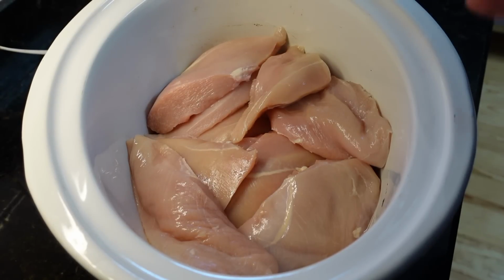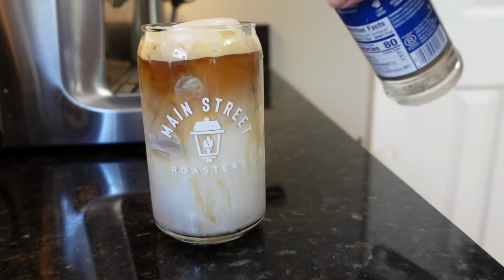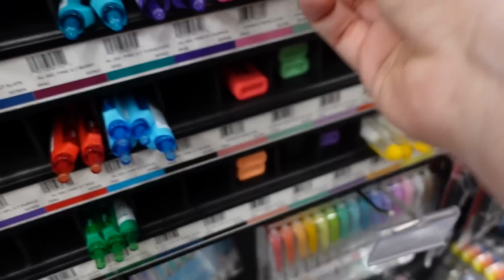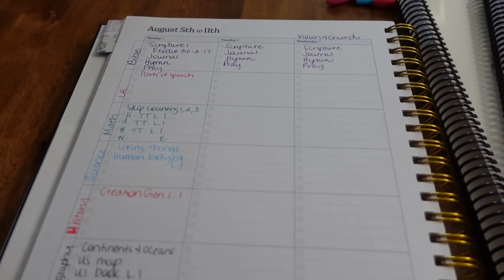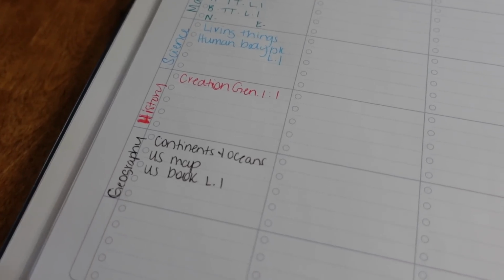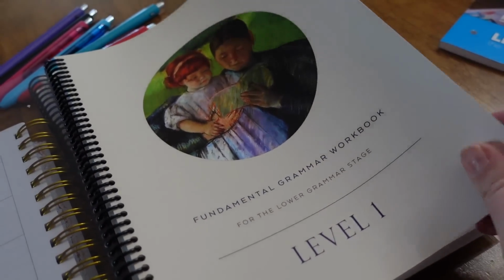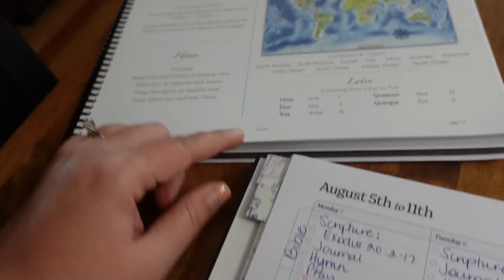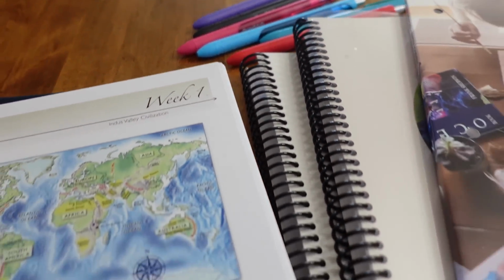Mom of 10 day in the life || dinner, outings, and homeschool planning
Shop my favorites:
**AMAZON STORE FRONT

15%off for all HISEA products

large family big family homeschool planning